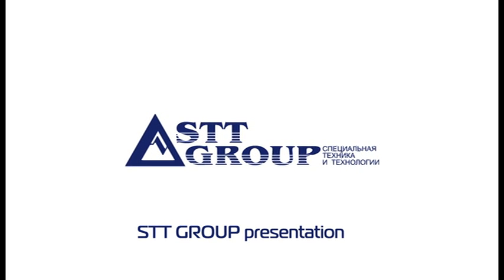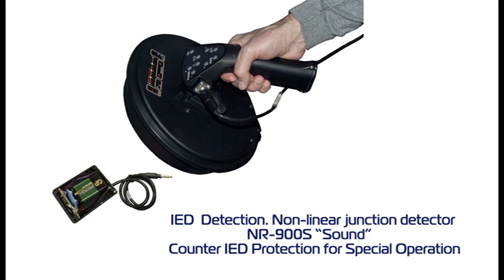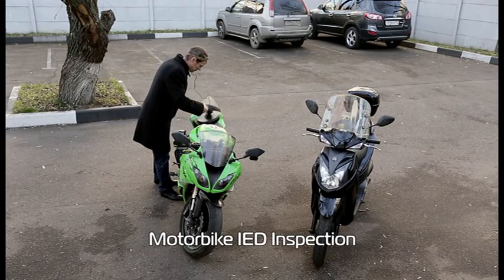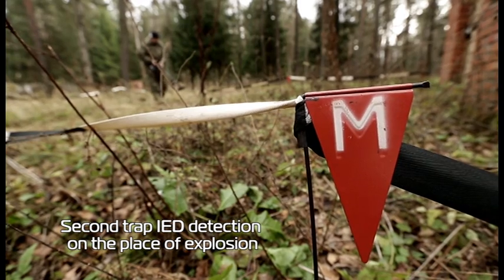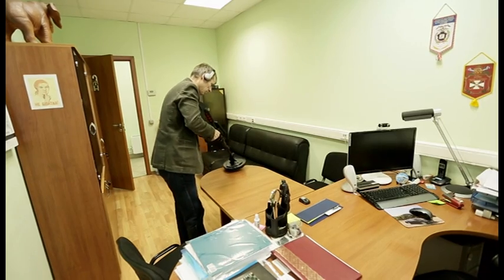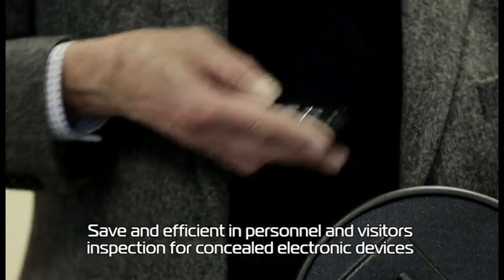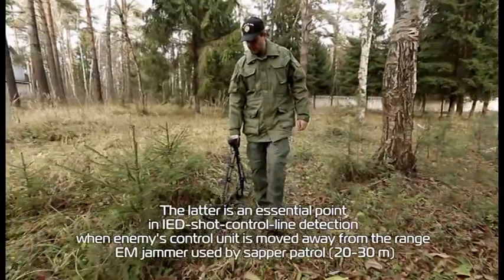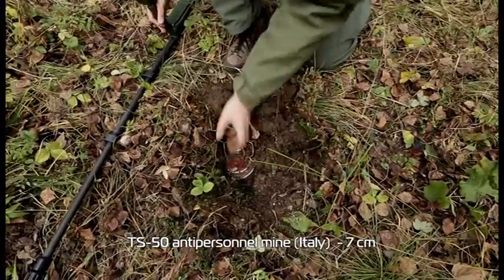STT GROUP presentation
IED Detectors, Technical surveillance counter measures, nonlinear junction detectors